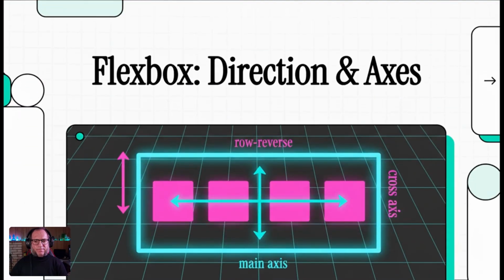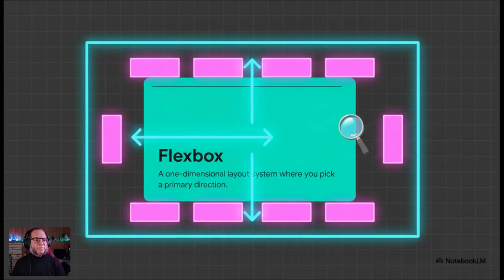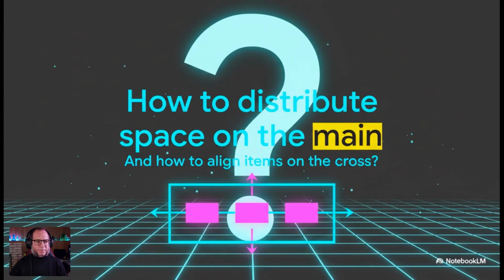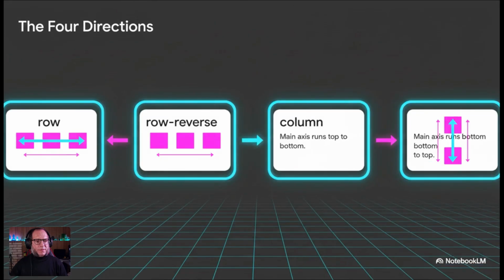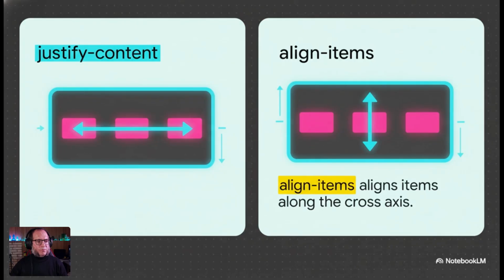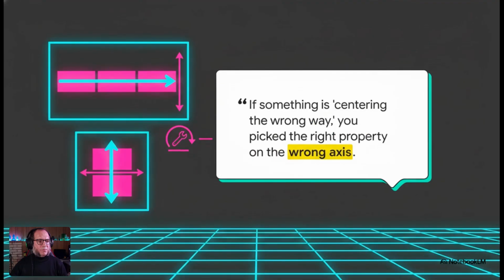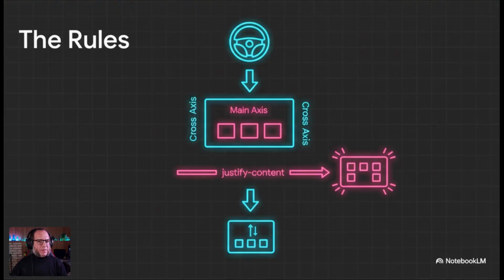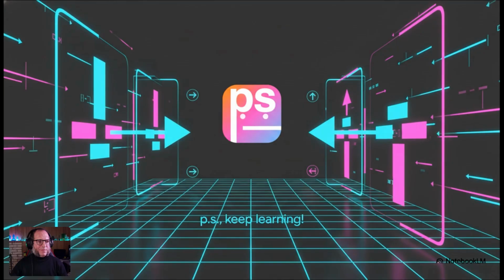Flexbox Axes Explained (Main vs Cross)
Flexbox alignment only makes sense once you understand axes.
This short breaks down flex-direction, the main axis, the cross axis, and why alignment depends on direction—not intuition.

Full Flexbox deep dive coming soon.